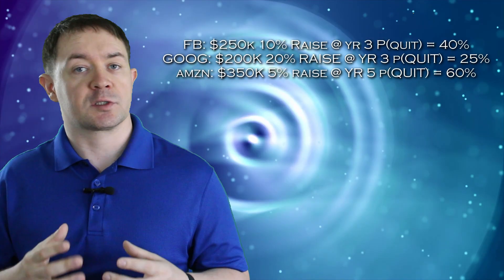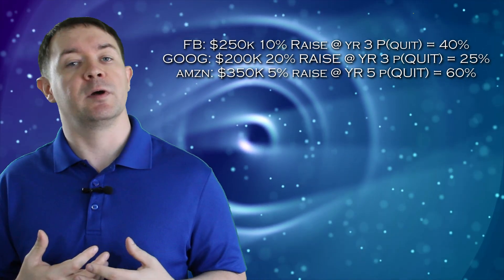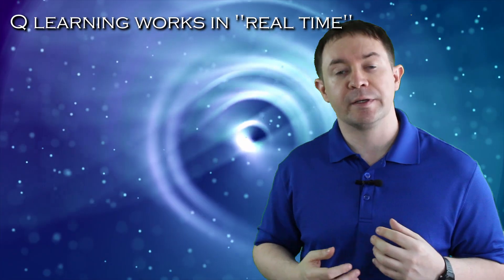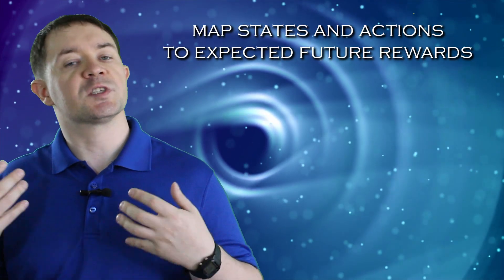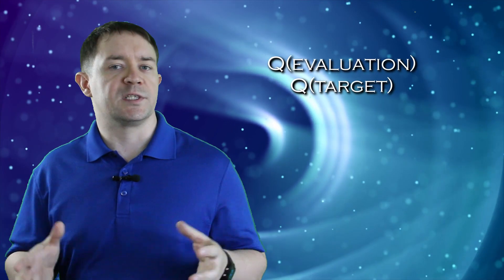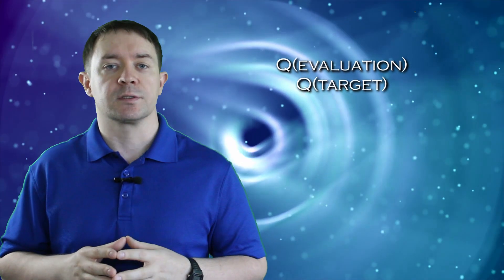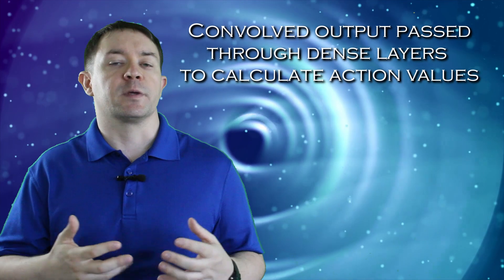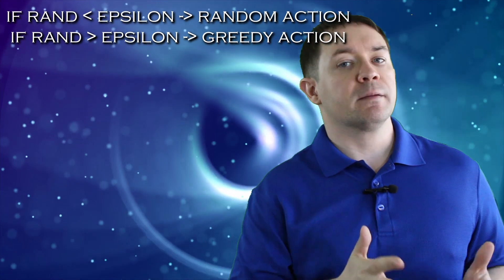How Q Learning Works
In this video I explain how Q learning, and it's deep equivalent, deep Q learning, work. They may seem mysterious, but are actually straightforward to implement from first principles.